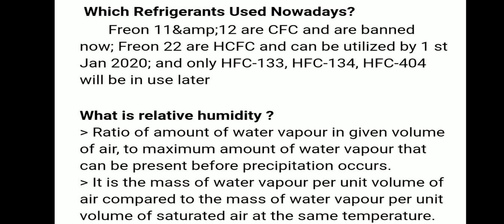Basic terms Marine refrigeration system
marine refrigeration system basics terms